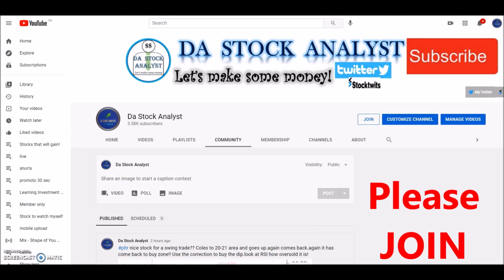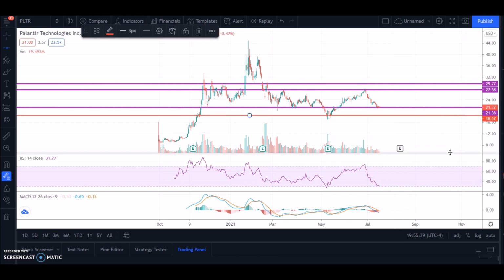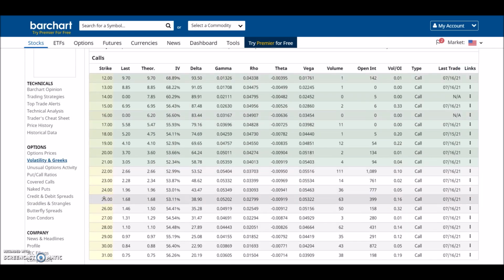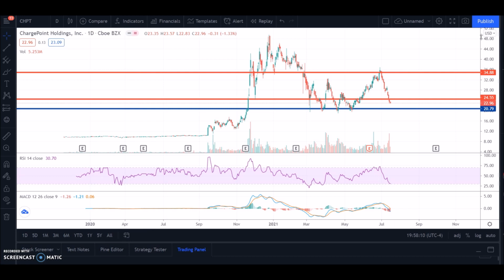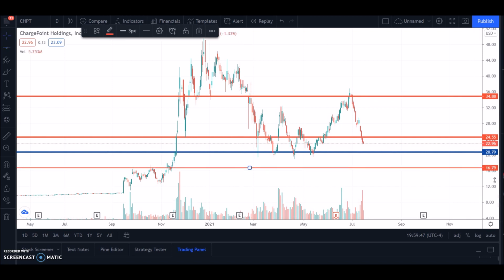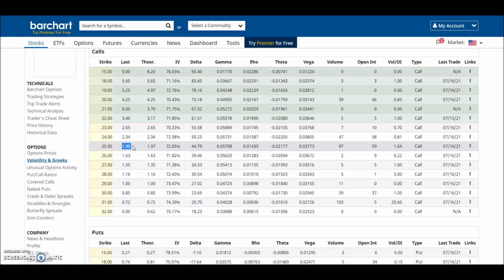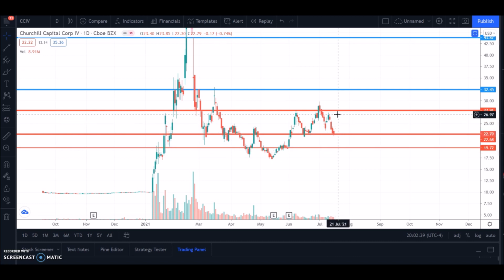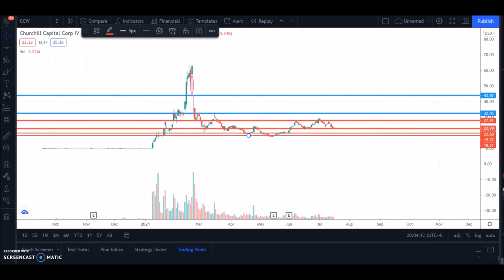DIP buy 🔥 PLTR CHPT CCIV 🔥 Excellent SWING trade opportunity. Price analysis with price target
If you prefer to buy Option for $1 commission, try the Interactive Broker